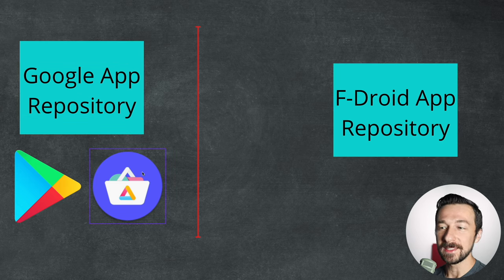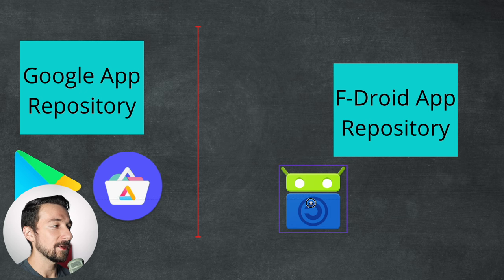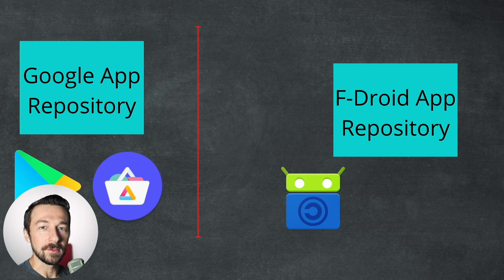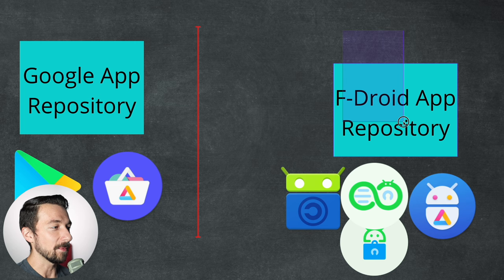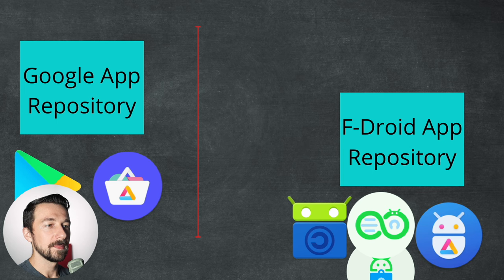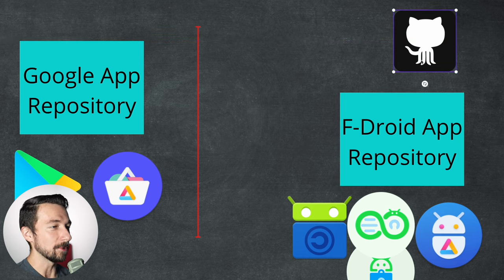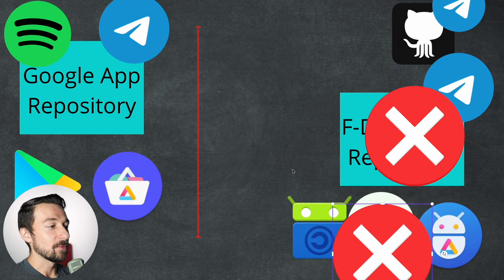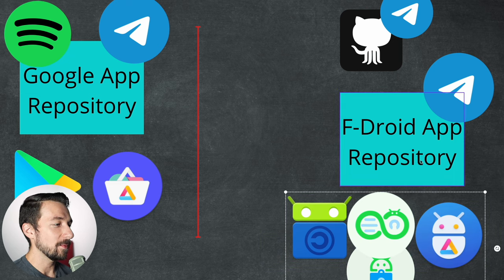What should you use? - F-Droid, Droid-ify, Aurora Droid, Neo Store, Google Play, Aurora Store?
There are multiple apps stores available on Android which can make it a bit confusing to know what each one might be used for.

A collection of FOSS (Free and Open Source Software) Android apps may be found at F-Droid. It's not technically an app "store" because it's entirely non-commercial. The games and apps are free, but you may support the creators by making a donation.

The fact that the source code of open-source software is freely accessible to everyone sets it apart. It's similar to completing and displaying a math problem. Everyone can use what you did after seeing it.

It's crucial to understand that there is a significant distinction between FOSS applications and those that are merely free. The bulk of open-source software is financially free, although the term "free" in the phrase "free and open source software" doesn't truly indicate that.

//CHAPTERS:
Google Play/Aurora Store - 00:00
Open Source App Repository - 02:02
Where should I download my app from? - 04:18
Final thoughts - 07:48